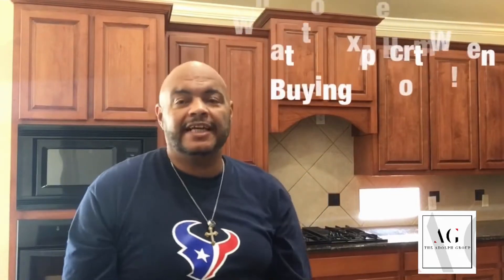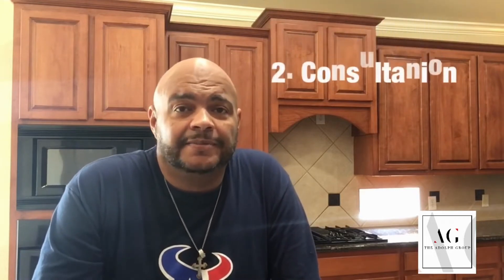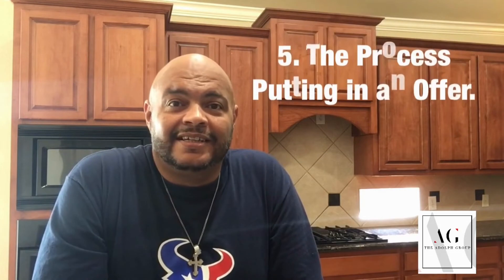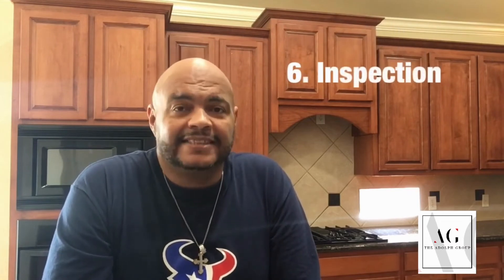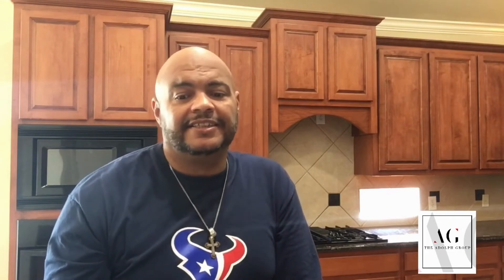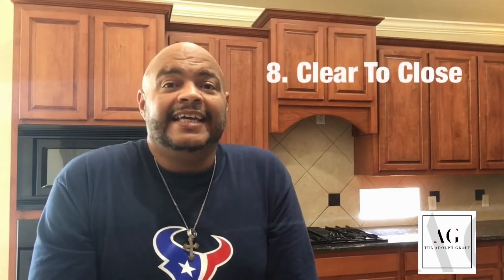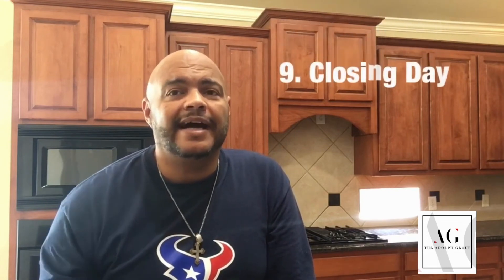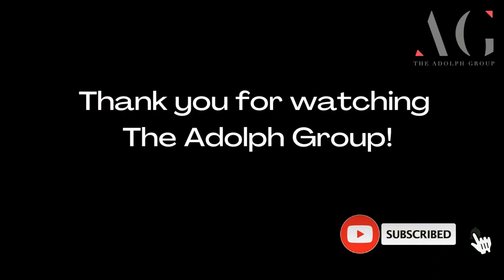What do you expect when buying a home?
Buying a home involves finding the property, securing financing, making an offer, getting a home inspection, and closing on the purchase. National and state first-time buyer programs may be useful if you can't afford a high down payment. Once you've moved in, it's important to maintain your home and keep saving. Keep watching to know more.